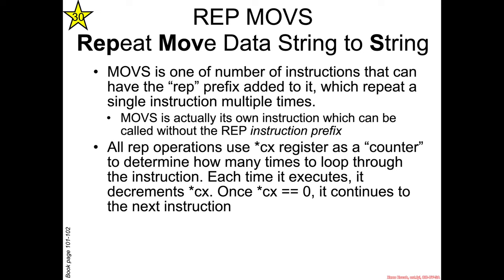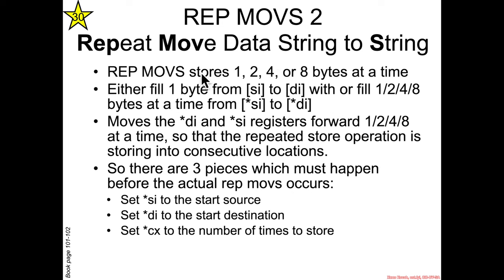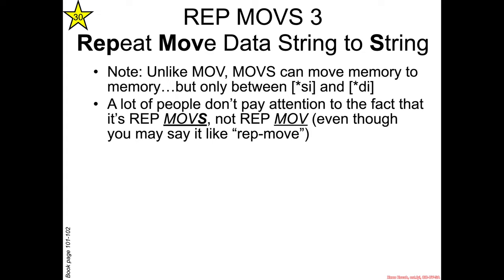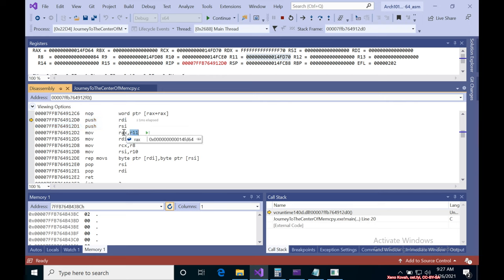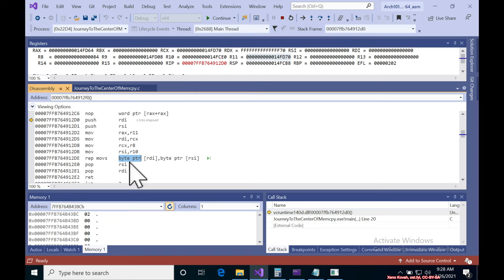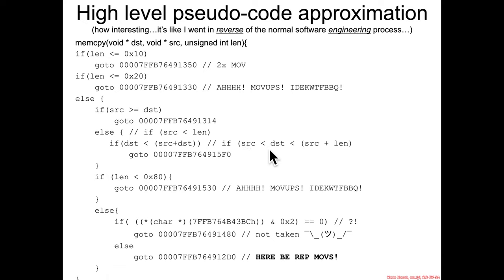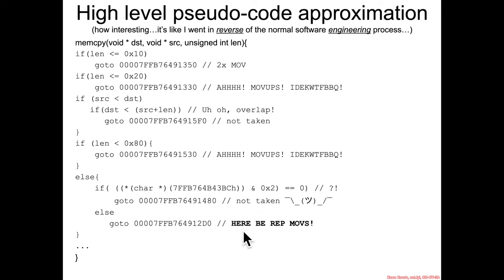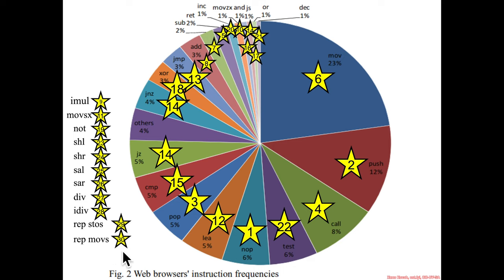Cool Instructions: REP MOVS: Journey2memcpy.c Explanation 2 - Architecture 1001: x86-64 Assembly